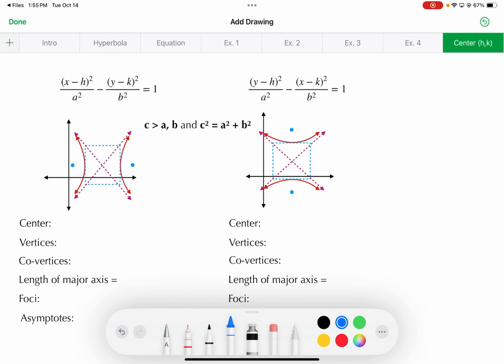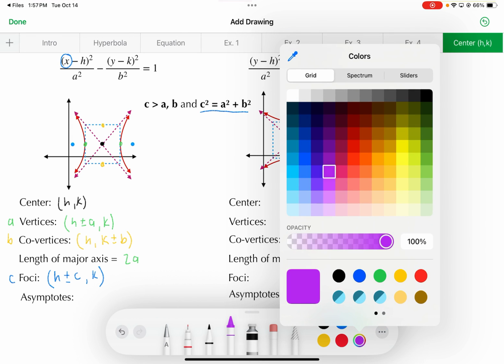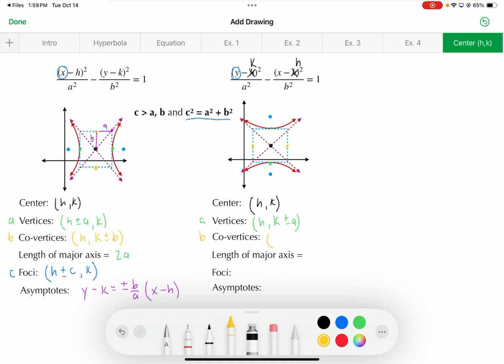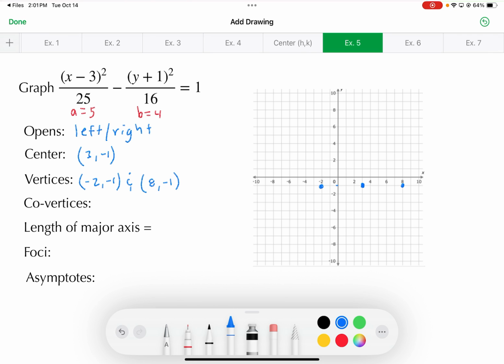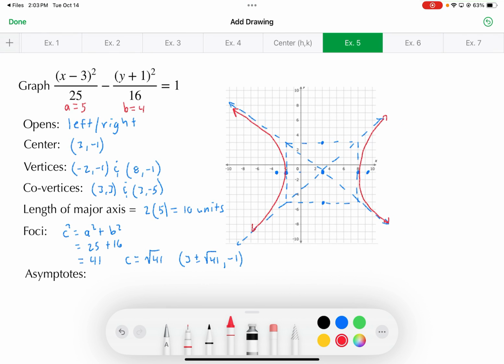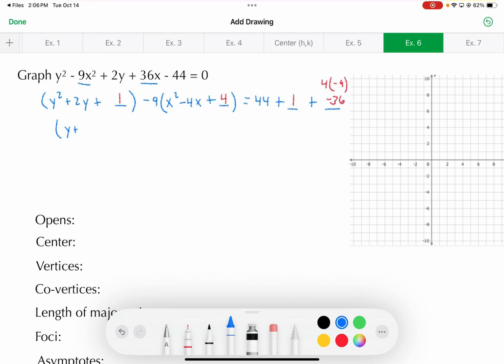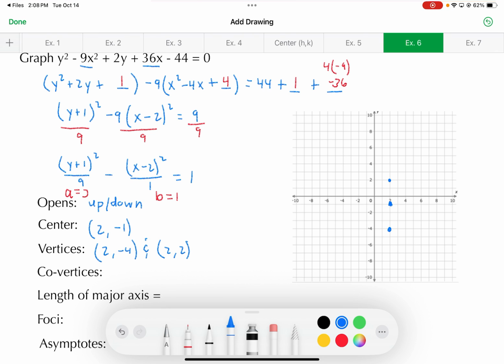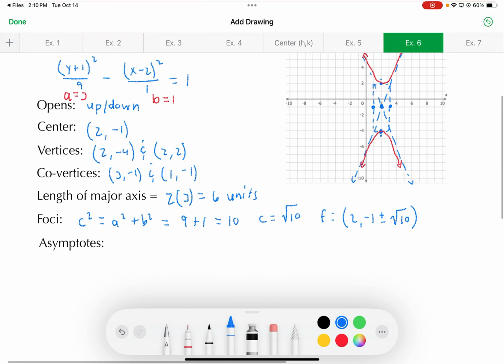HPC 3.3 - Hyperbolas #2